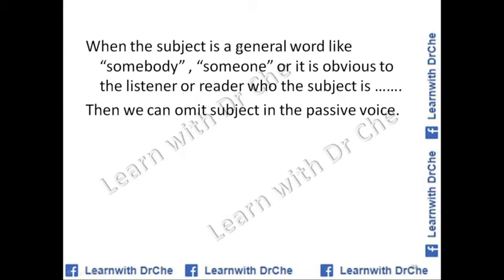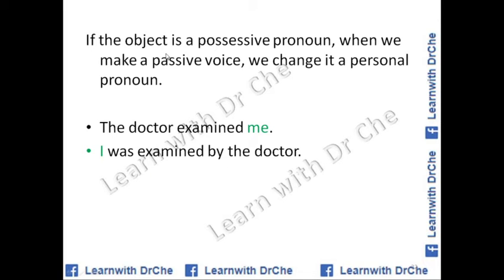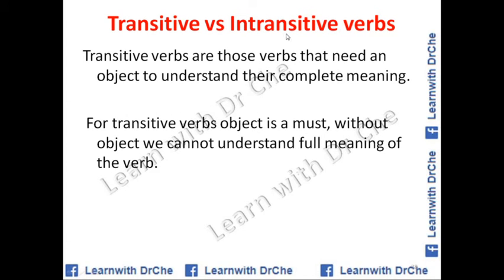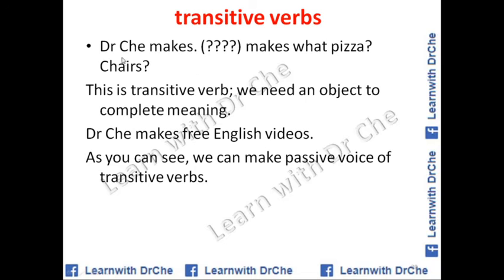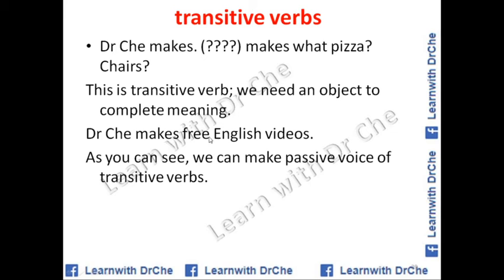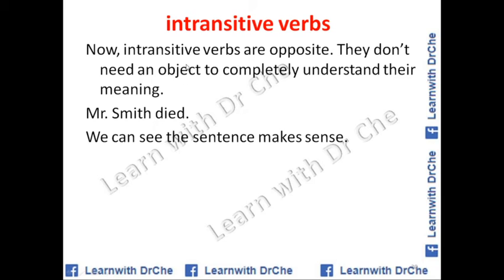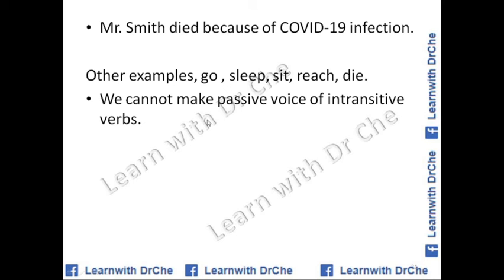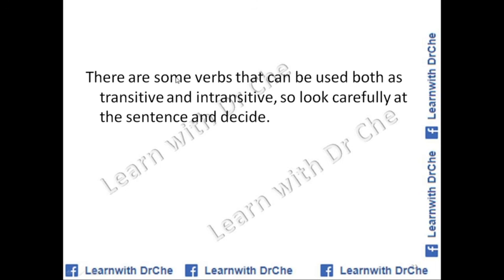passive voice | difference between active voice and passive sentences | how to learn English grammar